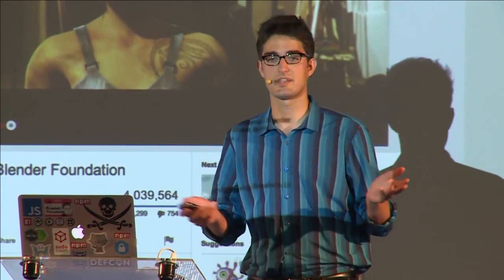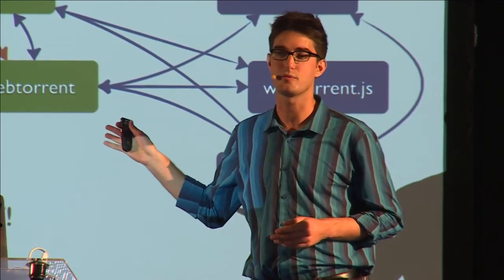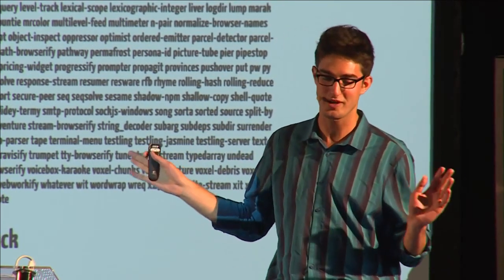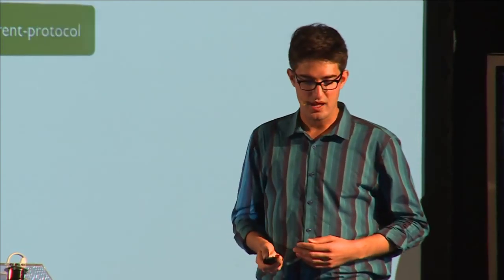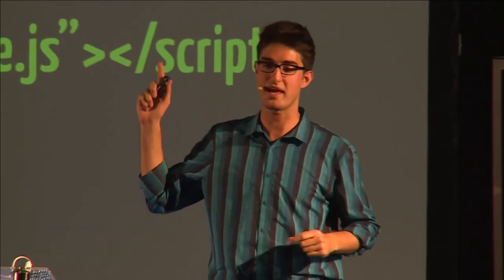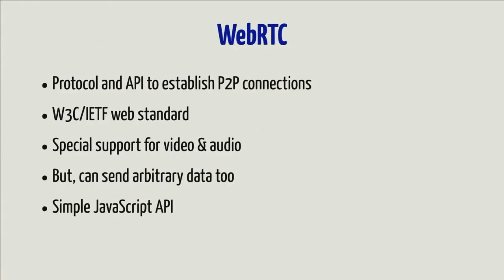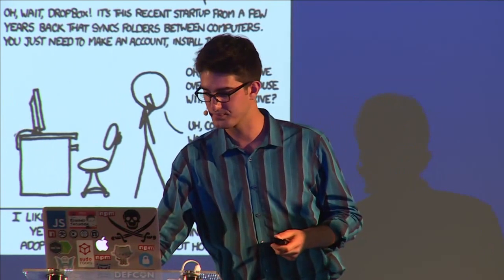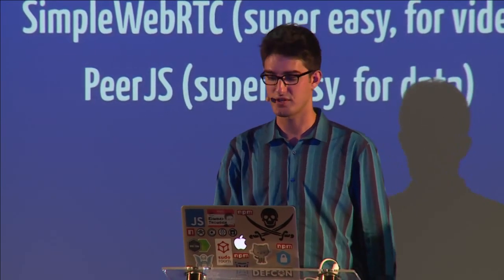Feross Aboukhadijeh - WebTorrent: Bringing BitTorrent to the Web (with WebRTC and Mad Science)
Feross Aboukhadijeh talking at CraftConf in Budapest, Hungary on April 25, 2014.

WebRTC changes everything! For the first time, we can do peer-to-peer, or client-to-client, communication in the browser without plugins, extensions, or a software installation. This enables an entirely new class of applications to be built for the web! This talk will look at WebTorrent, a BitTorrent client for the browser that fully-interoperates with the regular BitTorrent network. WebTorrent uses WebRTC Data Channels and special "hybrid clients" to connect to the wider BitTorrent network. By making BitTorrent easier, we're making it accessible to new swathes of users who were previously intimidated, confused, or unwilling to install a program on their computer to participate.

Feross Aboukhadijeh is a programmer, designer, teacher, and mad scientist. He is currently building WebTorrent, a streaming BitTorrent client for the browser, powered by WebRTC. Before that, he built PeerCDN, a peer-to-peer content delivery network that dramatically reduces bandwidth costs. Feross is a graduate of Stanford University and has worked at Quora, Facebook, and Intel. In the past, he did research in the Stanford human-computer interaction and computer security labs. Feross enjoys working on "mad science" -- projects that make people say, "Whoa! I didn't know that was possible!". Feross frequently wins hackathons by crafting code that gives the kids with spectacles spectacular fits, like his recent virtual reality piloting hack that lets you control a quadcopter with an Oculus Rift.